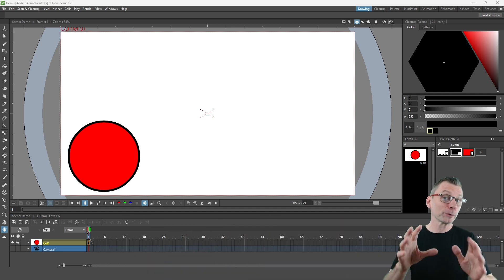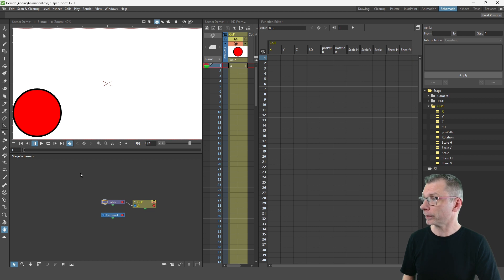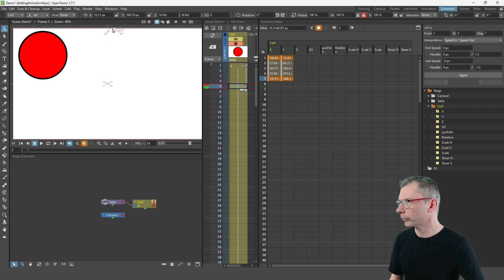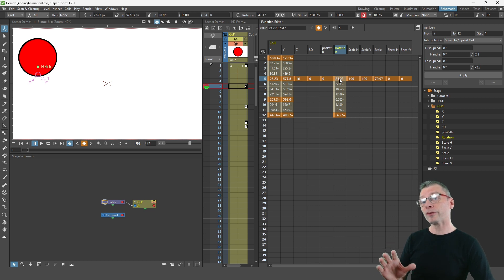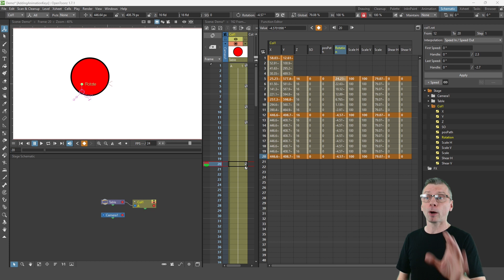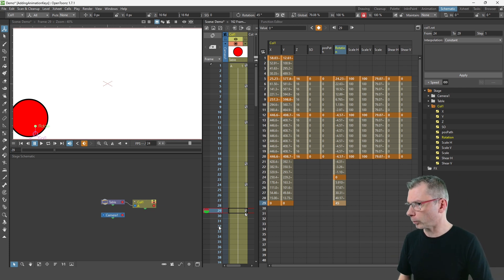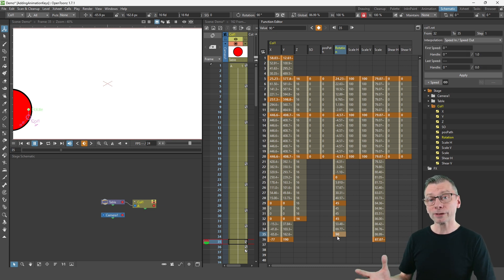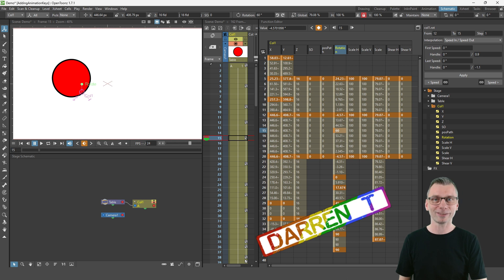Master the Animate Tool: 5 Techniques for adding Animation Keys, in OpenToonz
Here are 5 ways to set animation keys using the animate tool.

Once you know them, I guarantee you’ll use them all.

00:00 Method 1. Click the key button on the viewer
01:24 Method 2: Drag your column
04:13 Method 3: The options bar
05:17 Method 4: The title text on the options bar
06:14 Method 5: The function editor